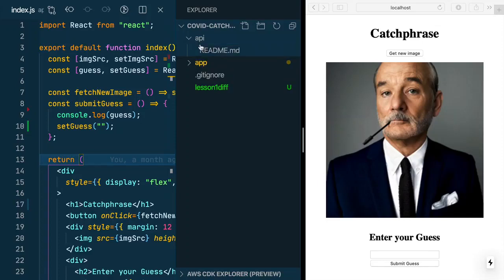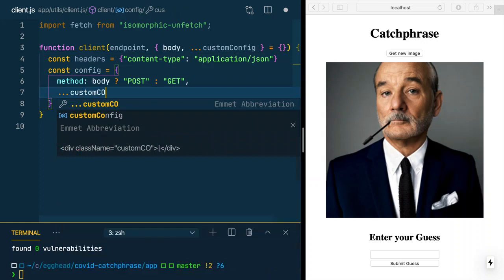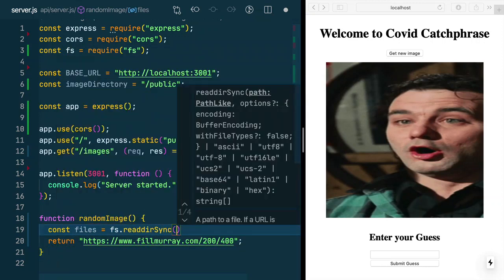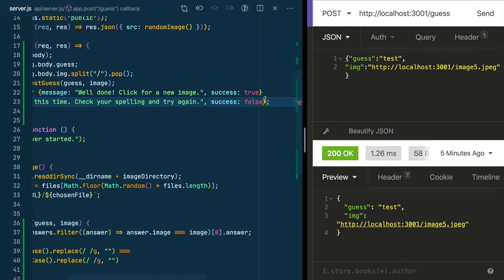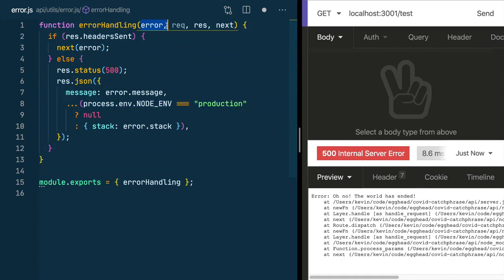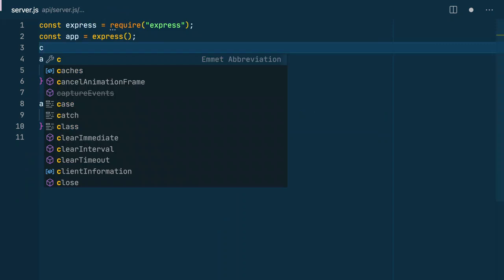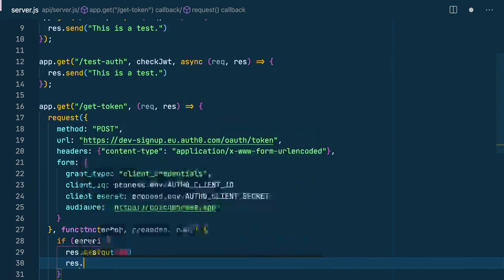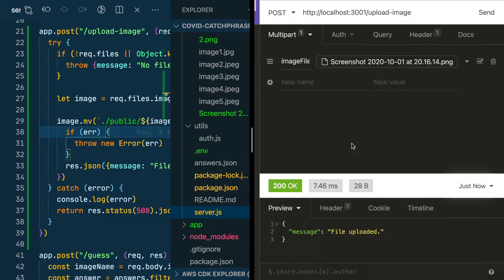Building an Api with express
00:00 - Use express to send a plain text response and use insomnia to test
02:23 - Return json from express and handle cors errors
06:33 - Express serve a random static file with express
09:59 - Parse and process json with express
13:50 - Create custom middleware for authentication in express
16:29 - Handle syncronous and asyncronous errors in express 315c57ee
19:24 - Configure an auth0 api authentication to use with your server
20:40 - Add middleware to valid a json web token jwt
24:10 - Get a jwt from auth0 in express to be used in authentication
28:10 - Create an upload route in an express api